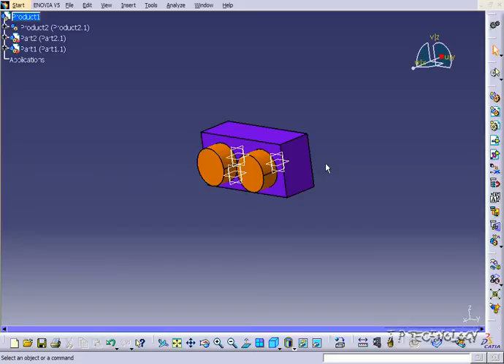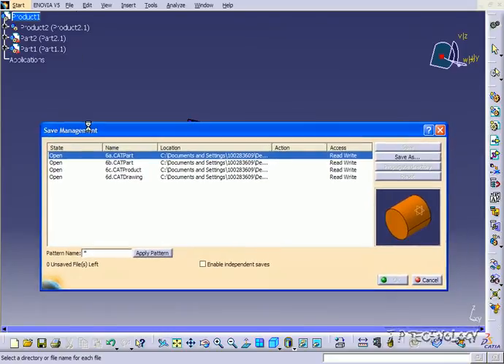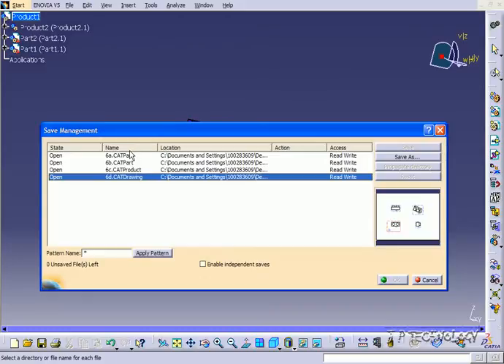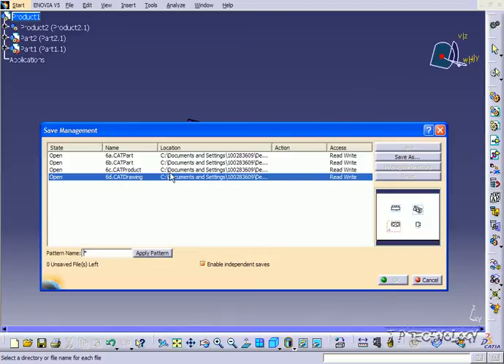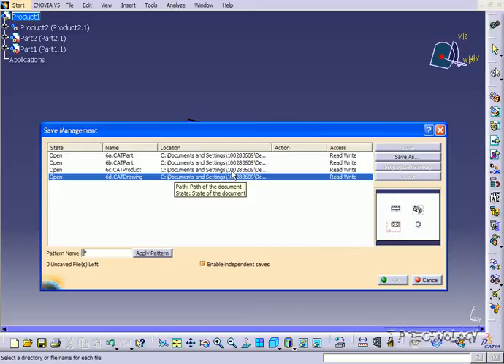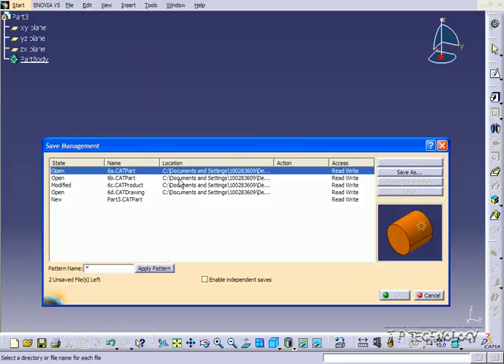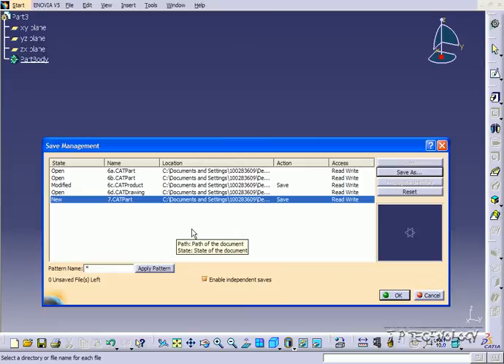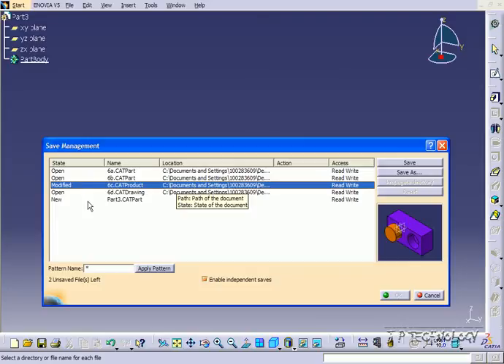Introduction of Catia V5 Save Management tutorial 7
Catia V5 Introduction of  Save Management tutorial